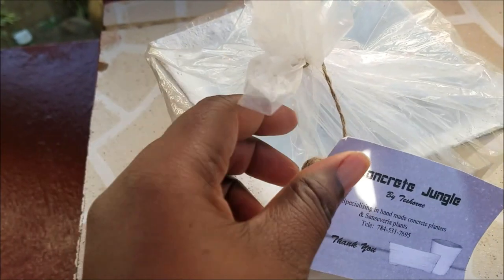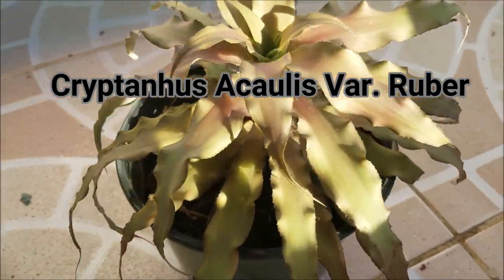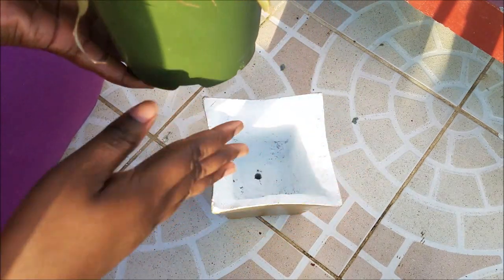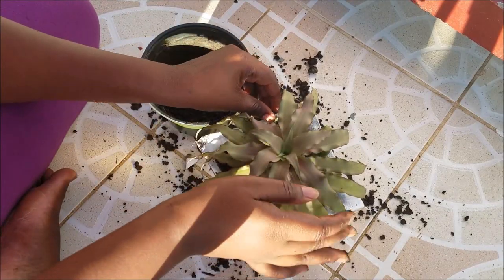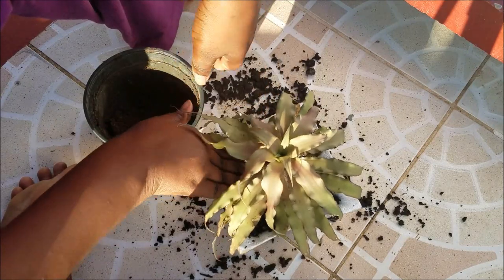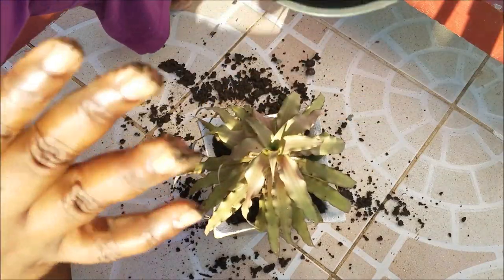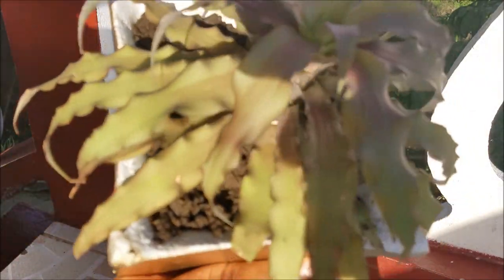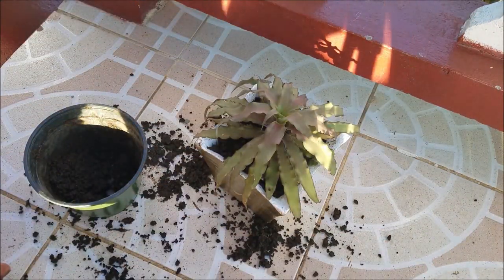Come plant with met | Gardening with Niki | Meet my Earth Star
Hey earthlings, thanks for stopping by today's video. I really hope you enjoyed. Have a great time in Nikiville!

FQA'S:
Where are you from? Paradise SVG
How old are you? I'm not old! I've only been 20 for seven times.
What do you do for a living? live .Business Studies Tutor, Trader
Do you believe in God? Yes
Favourite colour? That will be pink or yellow (it varies on the season)
Type of hair:  natural hair
Kids? Nope
Married? Nope...but I have a man
Live with parents...I'm ambitious though :)

 Follow me pon twitter: @missnikigaga
Follow me pon instagram:growwithniki
Follow me pon facebook:  Growwithniki

-- 🎥Videos Tuesday, Thursday & Sunday🎥 --

Send me 📦✉️📦
Nikita John
Carapan
Kingstown P.O
St. Vincent and the Grenadines

Welcome!
Vincy hugs and kisses 4 u

FTC: I am not representing, being paid by, or endorsing any of the product brands in this video & I purchased everything with my own money- UNLESS OTHER WISED STATED in video/blog.